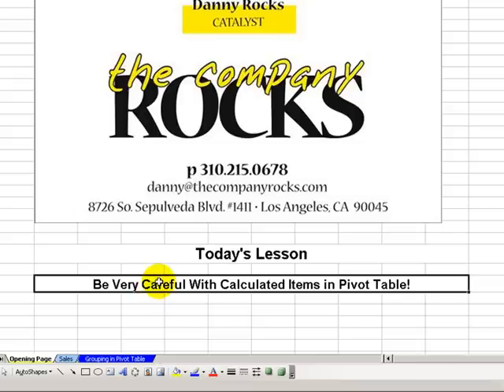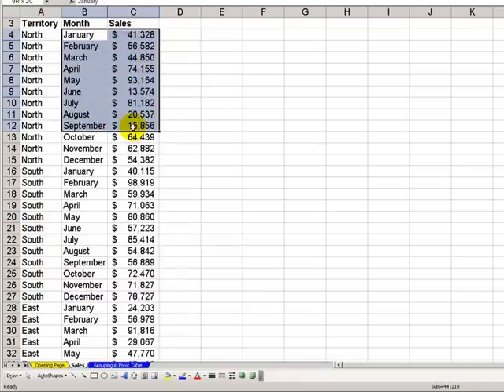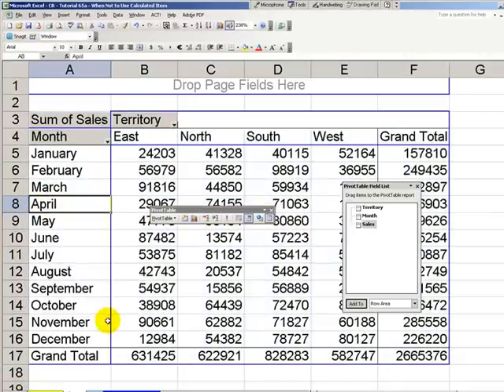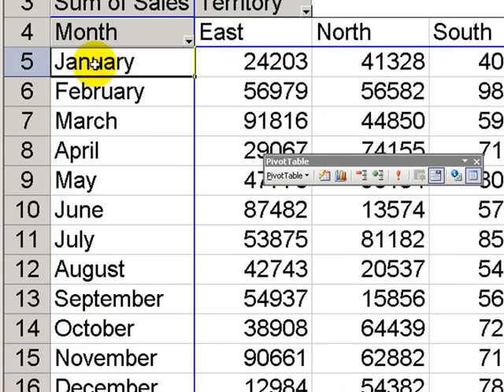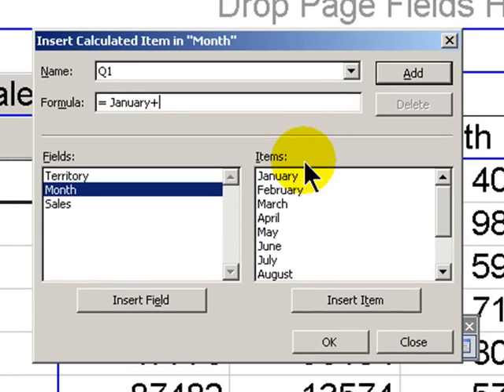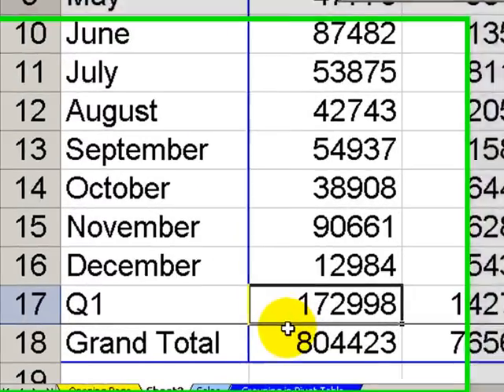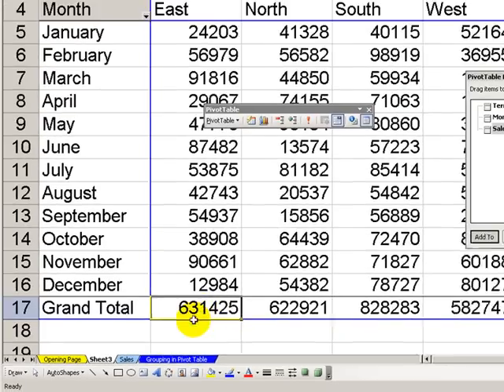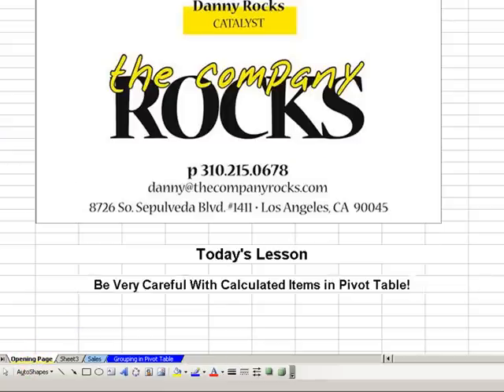Be Careful with Calculated Items in a Pivot Table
Calculated Items in Excel Pivot Tables can produce incorrect results in your Grand Totals. If you want to create Quarterly Sales Summaries, use Grouping instead.

In this video I demonstrate the reason why you need to special care before attempting to create a Calculated Item in your Pivot Table.

Contrast this video with my previous video that uses Grouping to create the Quarters in the year

to view all of my videos, get step-by-step instructions, and download practice Excel files.